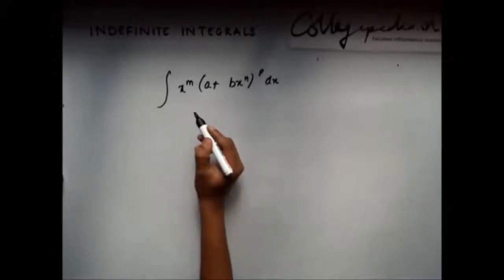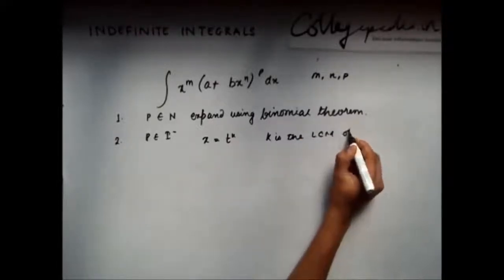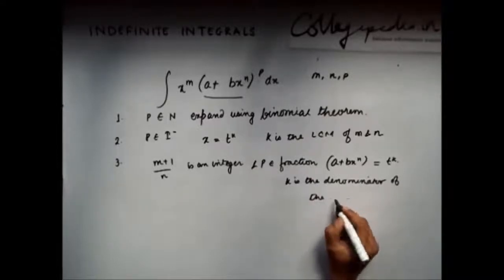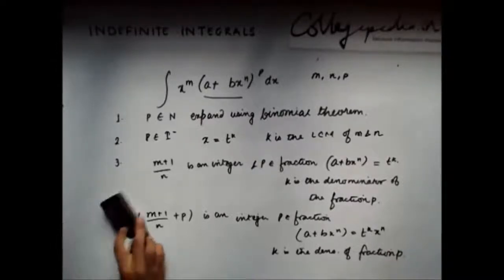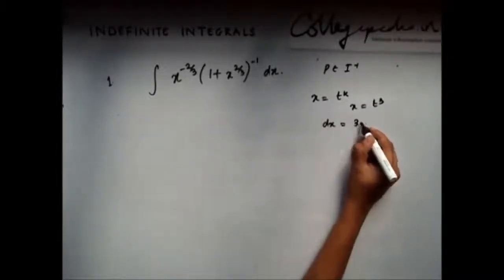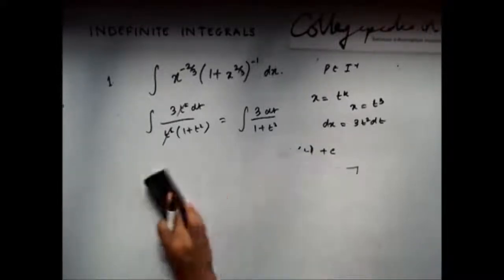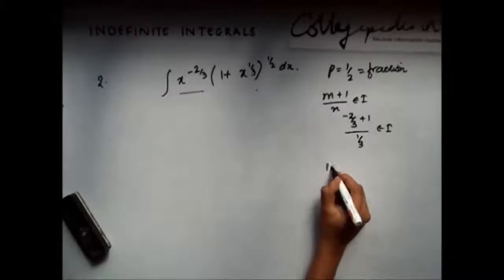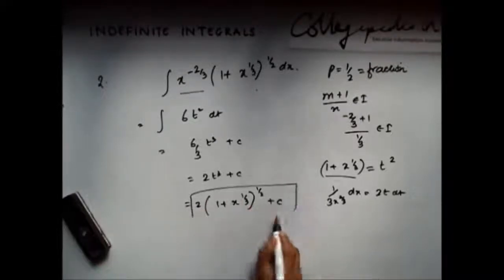Indefinite Integrals - Lecture 26, Maths IIT JEE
This is the lecture for  understanding Indefinite Integrals in Maths for preparing for  IIT JEE, BITS and other engineering exams. The lectures are taught by IITians themselves to help the aspirants. Collegepedia.in is uploading these lectures to help students learn in a better way. Visit collegepedia.in . We are on facebook and twitter as well.